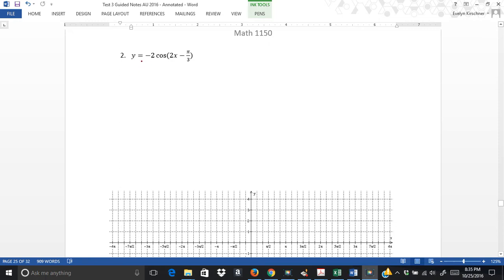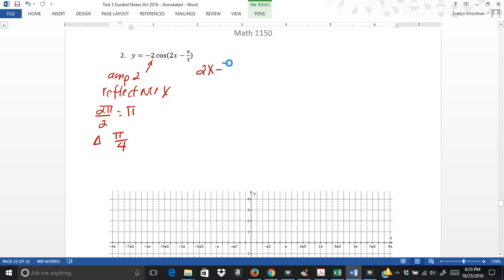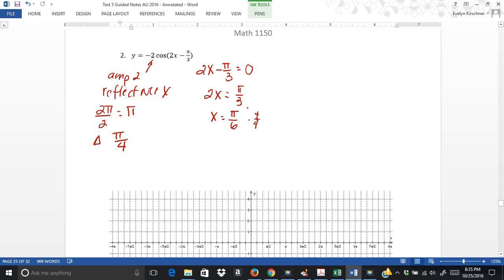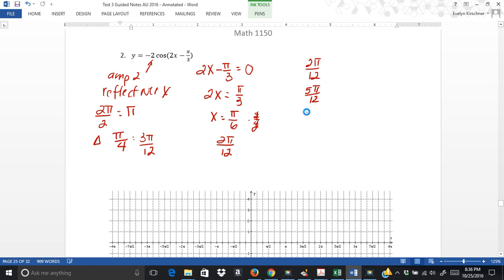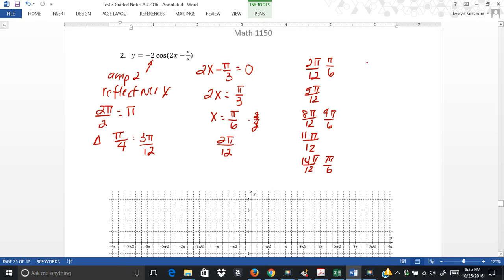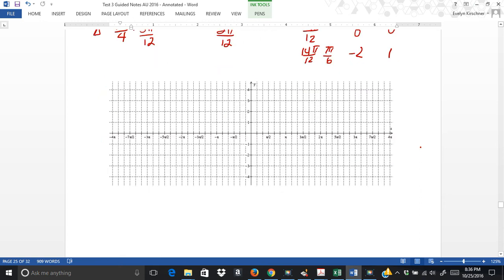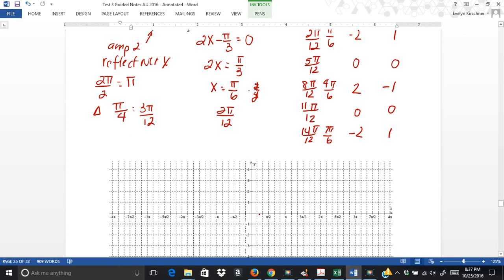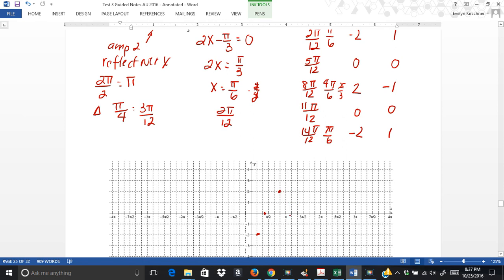Section 7 8 Phase Shift Example 2